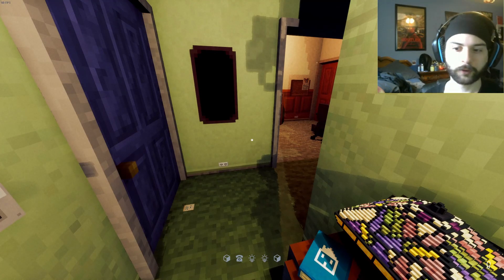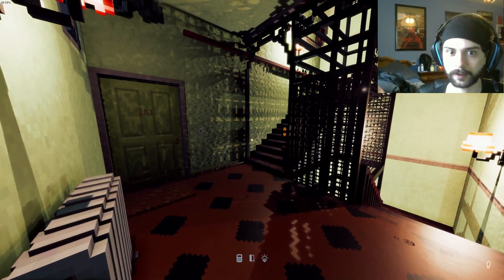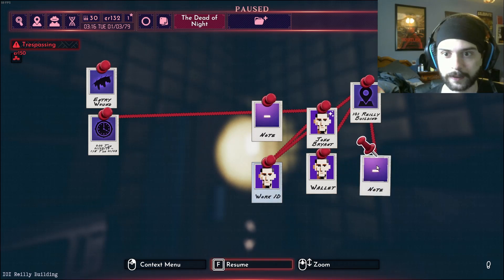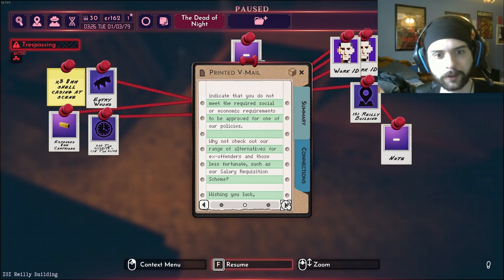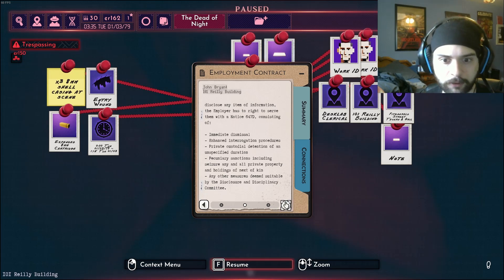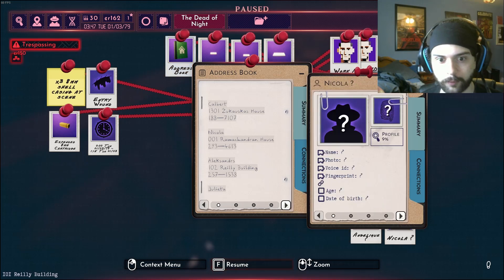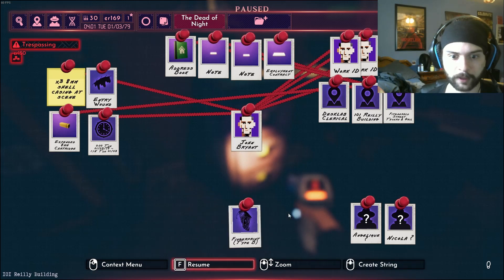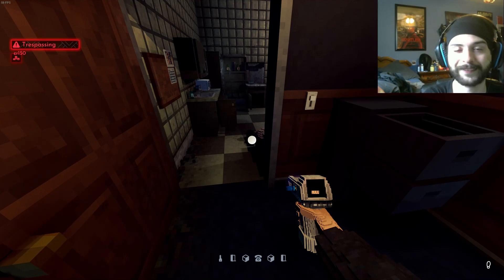Shadows of Doubt Ep.2 - First Dead Body